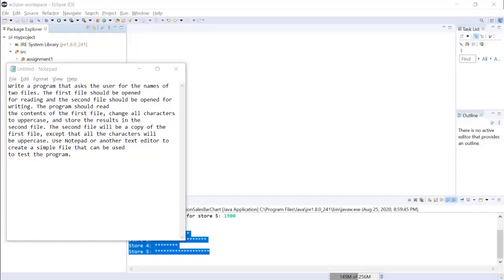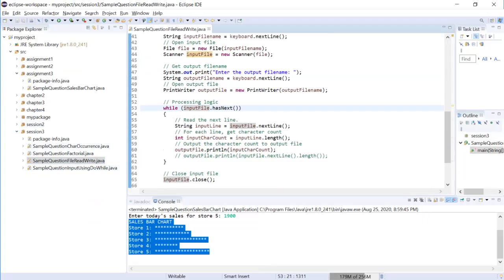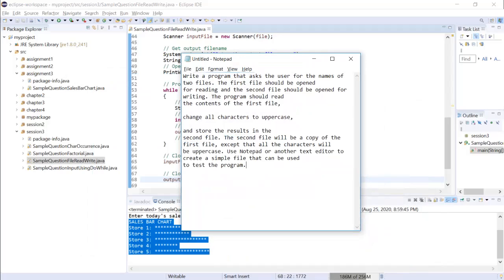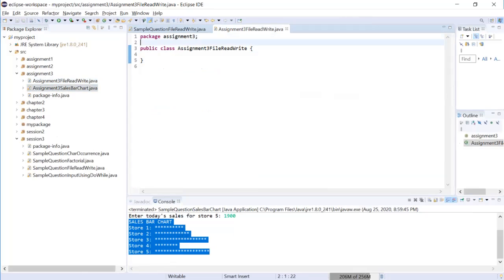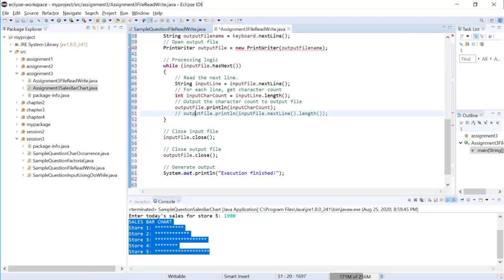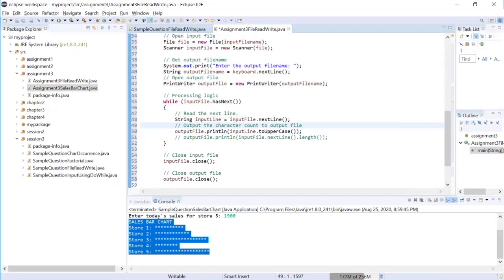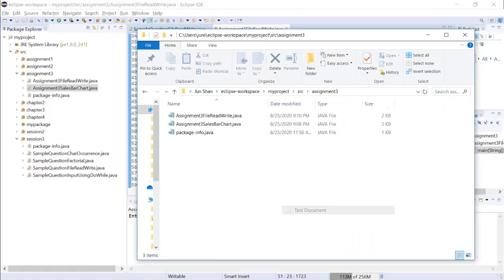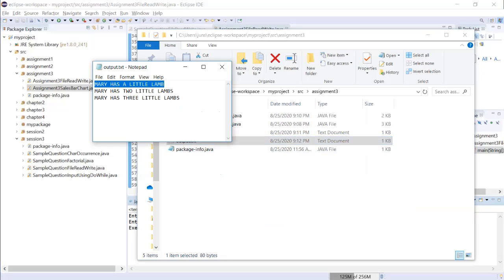CST1201 Session 04 00e Assignment review